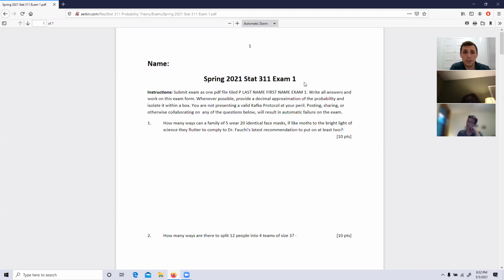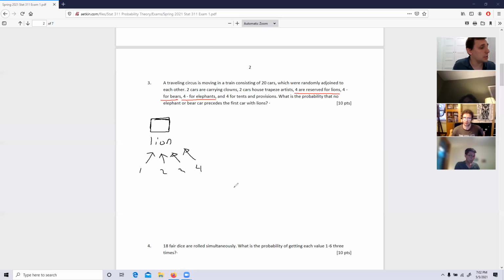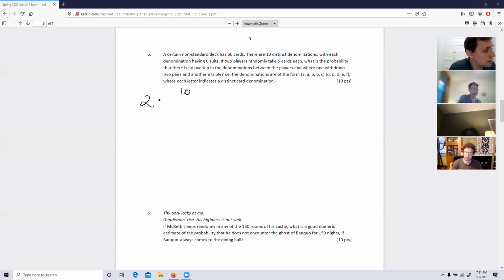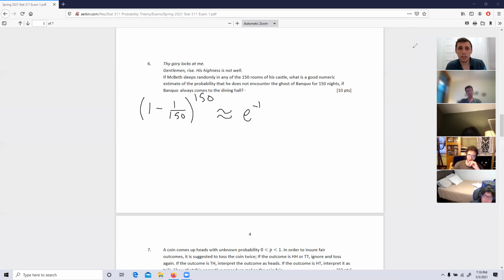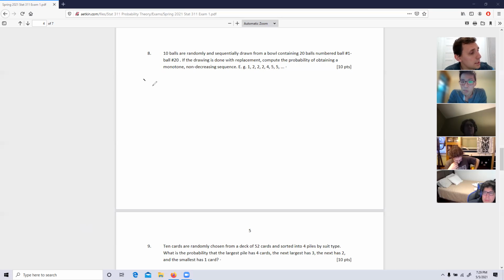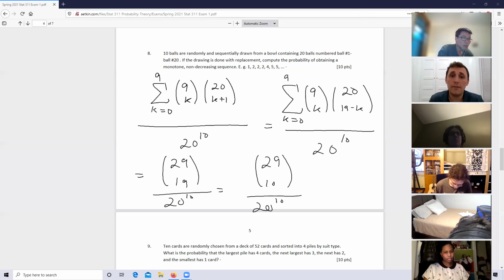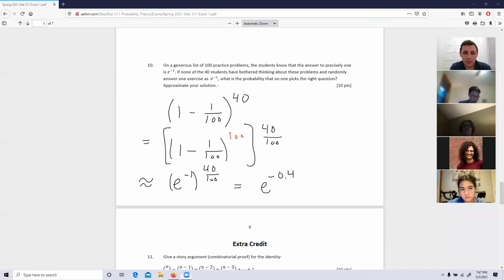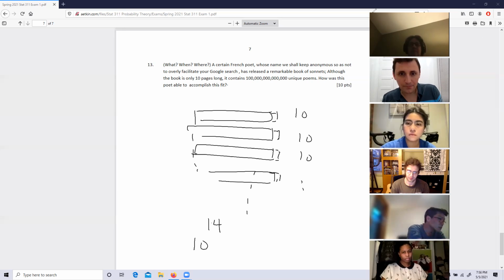S21 Probability Lecture 26: Solutions to Exam 1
A quick overview of the problems from first exam